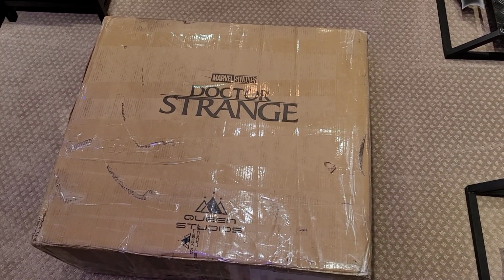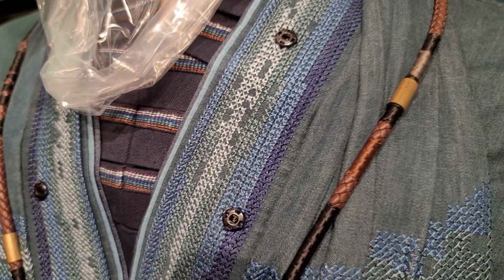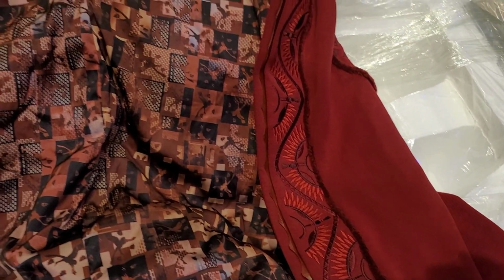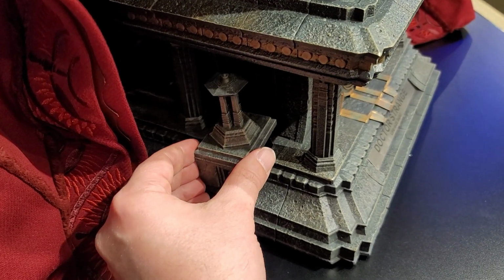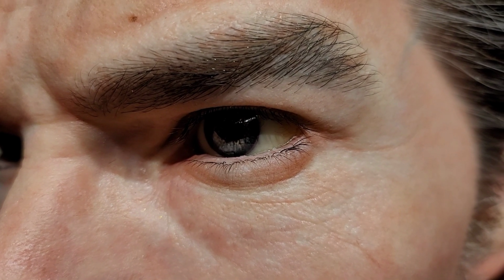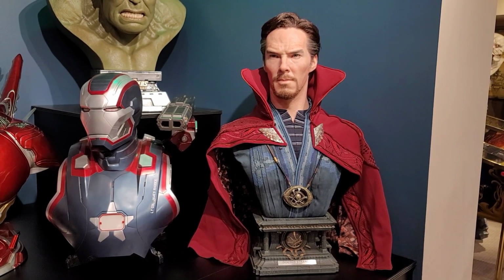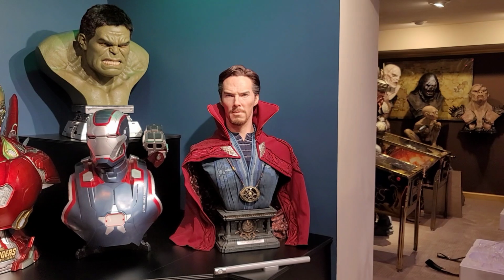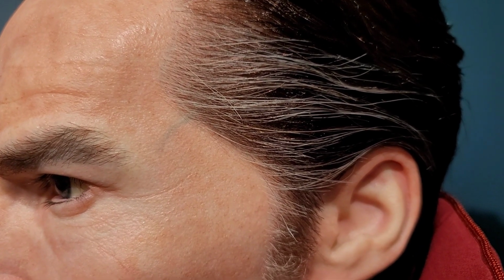💥FIRST ON YOUTUBE: Doctor Strange Life-Size Bust Review | Queen Studios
Dr Strange Life-Size Bust Unboxing & Review | Queen Studios

Thanks to Mistur Bubblz for filming this awesome review of the Dr Strange Life-Size Bust by Queen Studios! This 1/1 life-size bust is inspired by Doctor Stephen Strange from Marvel Studios’ Doctor Strange (2016).
Created using state-of-the-art technology and the finest platinum silicone, the Queen Studios team have captured the character’s likeness with stunning accuracy.
Each bust is made using the up-most care and attention. The team painstakingly implant each strand of hair one by one, using different shades to capture Doctor Strange’s hair color with with true authenticity.
His platinum silicone skin is expertly painted to look as hyper-real as possible, while Strange’s clothes are masterfully tailored to recreate his iconic look.